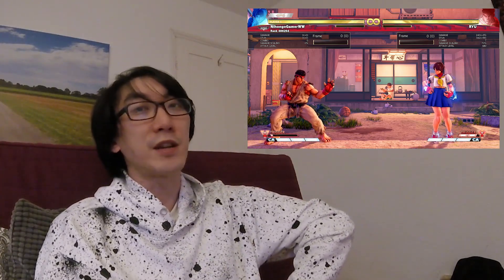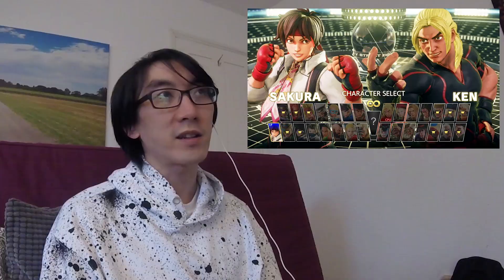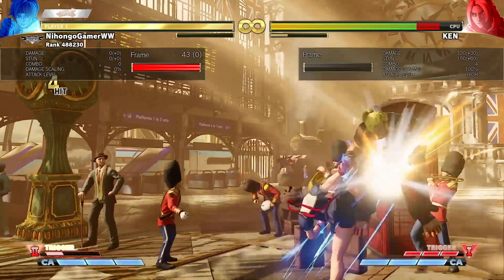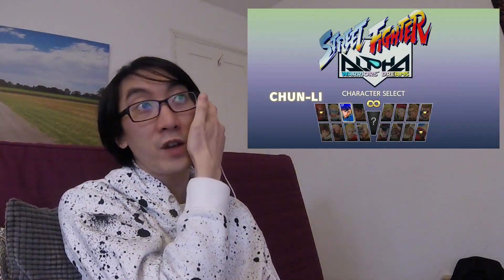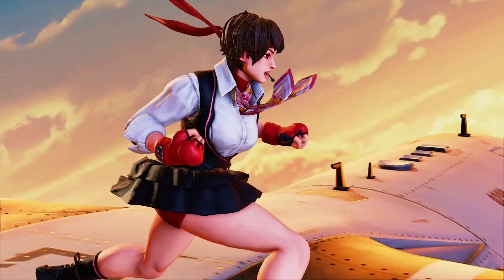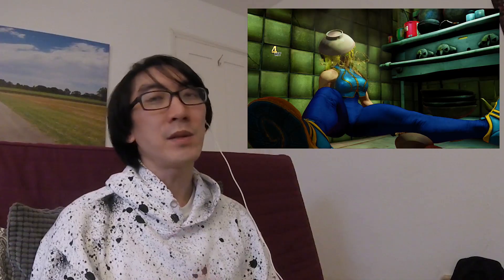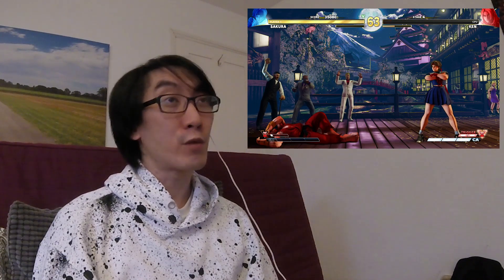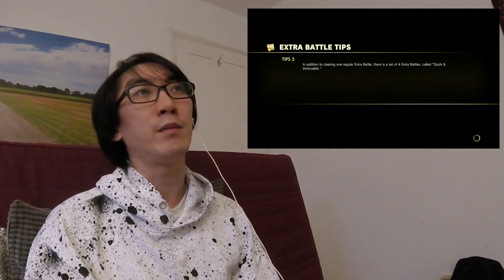finally TIME to BUY?｜SFV Arcade Edition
is it finally time to buy Street Fighter V? you decide